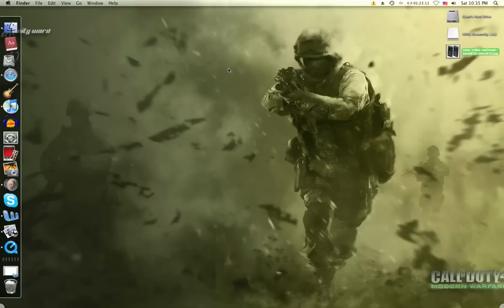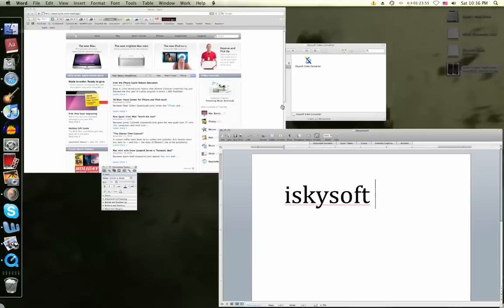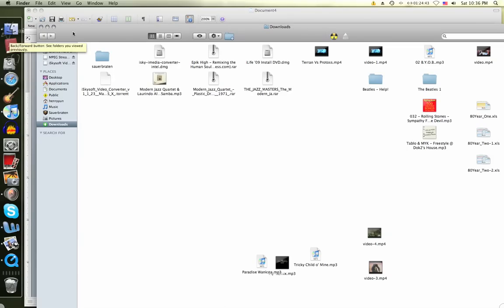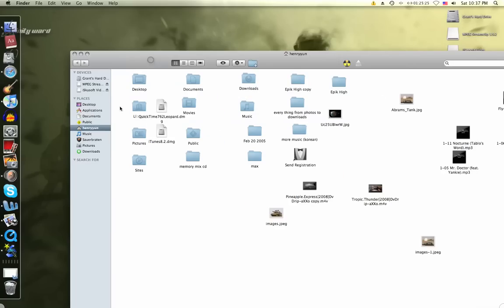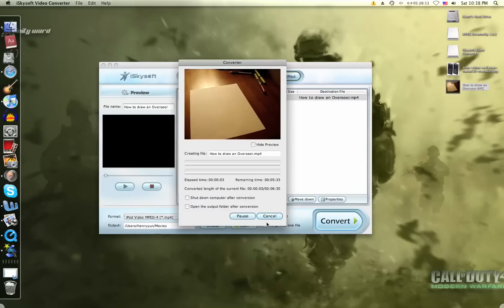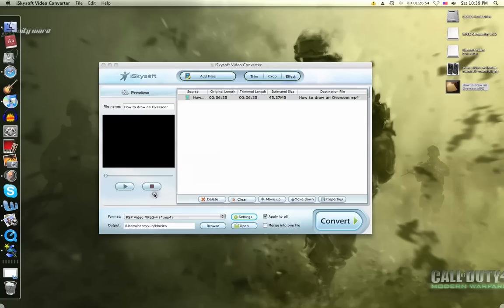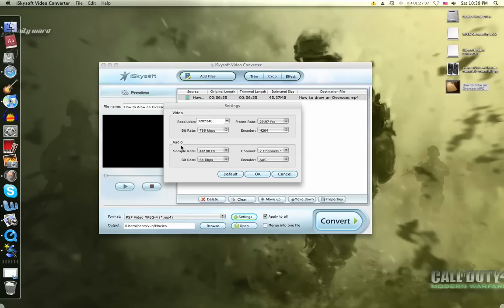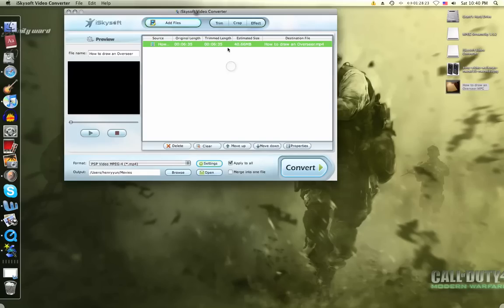How to convert videos to ipod and sony walkman